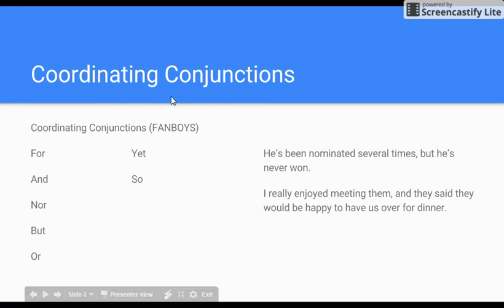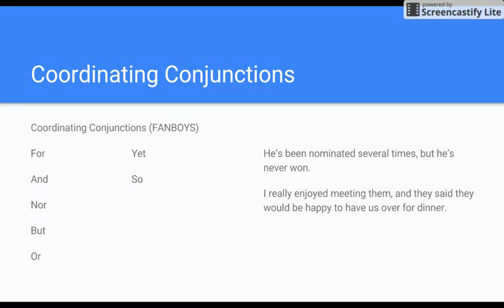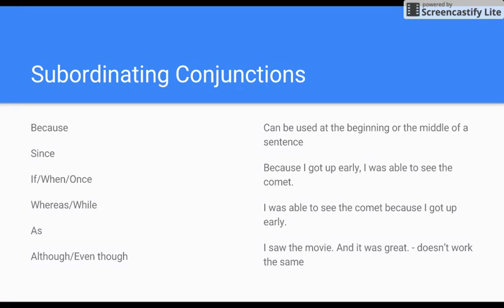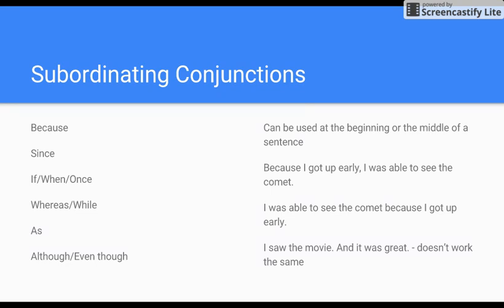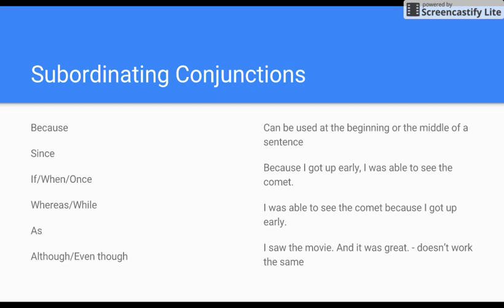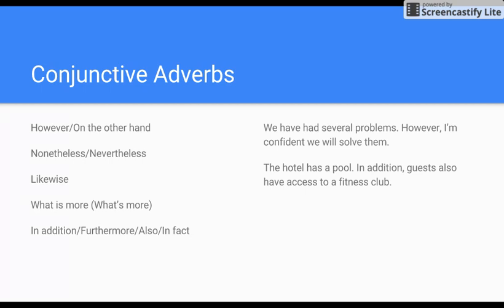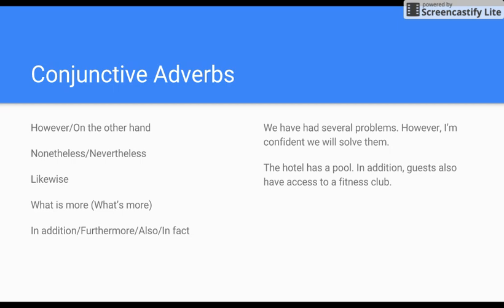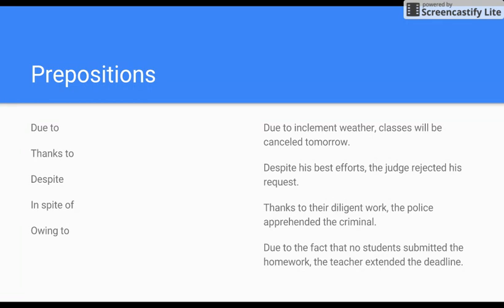IELTS & TOEFL - WRITING STRUCTURES-CONNECTORS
Connectors and Structures for TOEFL, IELTS, Cambridge Essays-coordinating conjunctions, subordinating conjunctions, conjunctive adverbs, prepositional connectors